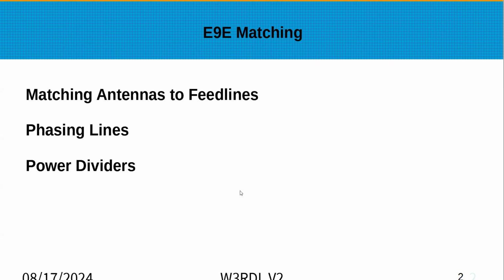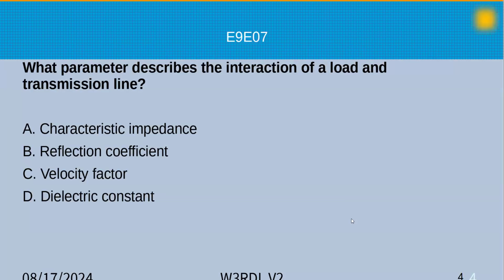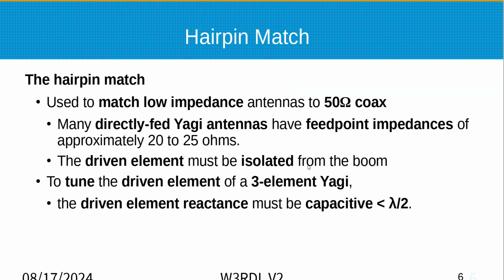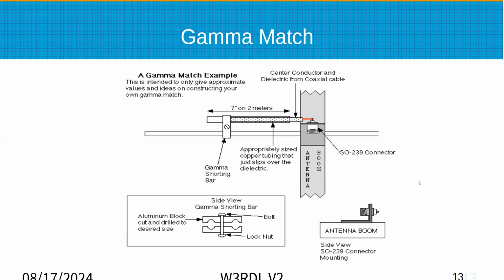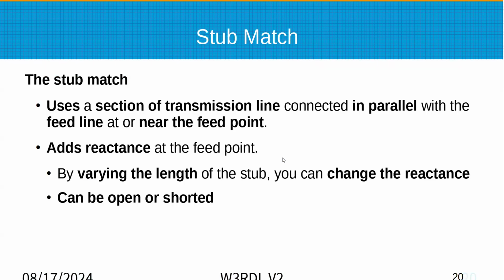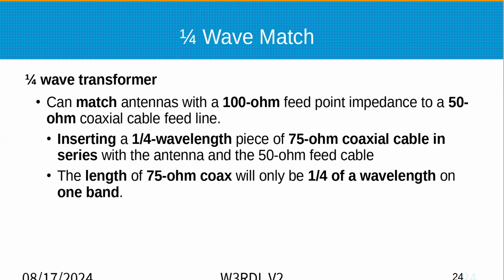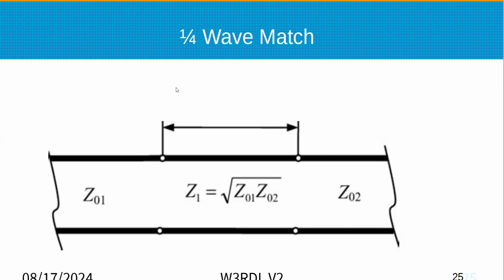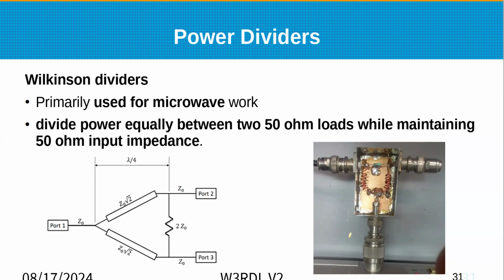E9E Antennas and Transmission Lines(Matching) V2 8-17-2024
This is an unedited live recording of an Amateur Extra License class session on Antenna Matching(Types of Matches, Phasing Lines, and Power Dividers), August 17, 2024.